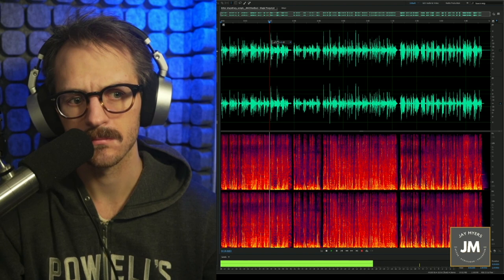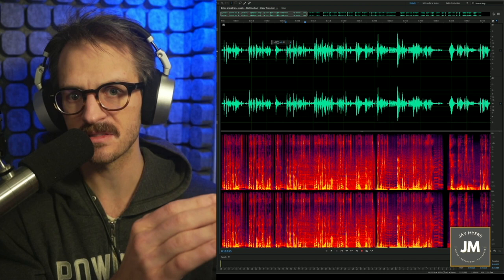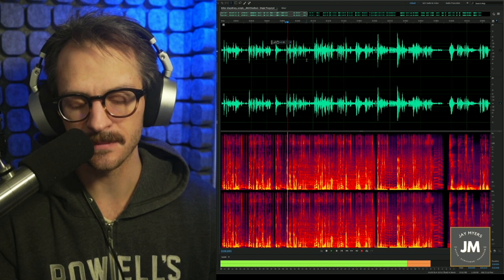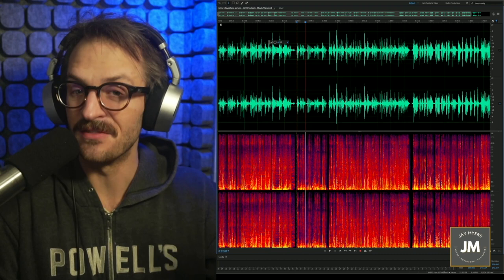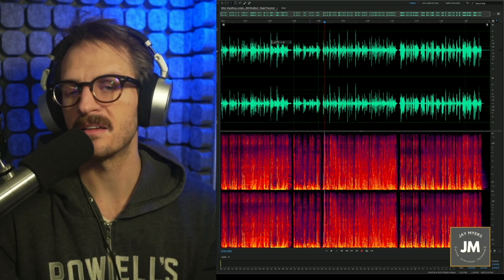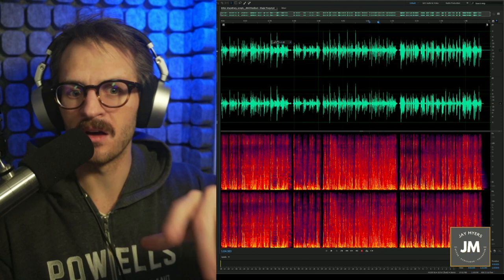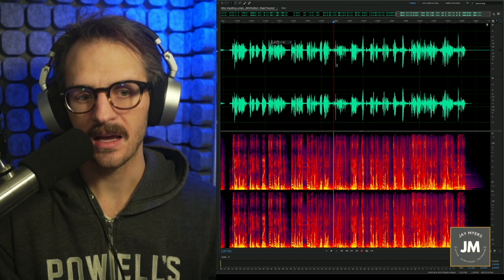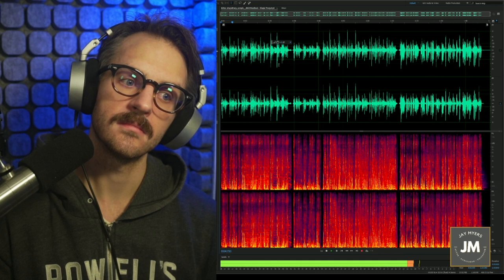Fine-tuning AWESOME commercial voiceovers | Subscriber Feedback #20 (ft. Shayla Tharp)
Today I'm reviewing another lovely VoiceOver sample sent by YOU! I'll take a listen and offer my thoughts and feedback, either guided by your questions or by my own training and experience.

A reminder to please keep all comments positive and constructive below.

⭐️Sign up for a membership and become a  "Booth Buddy"!